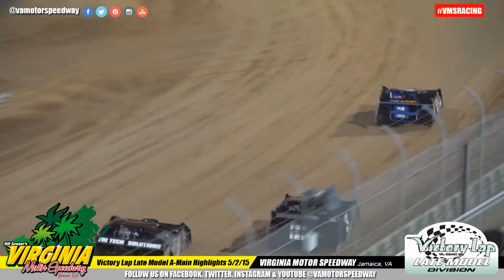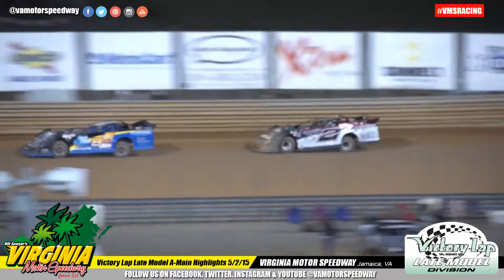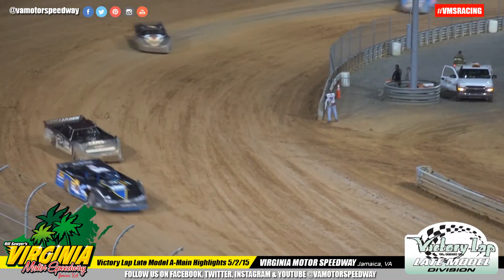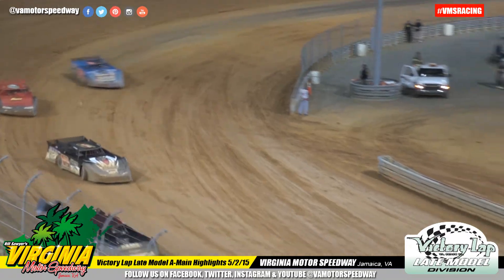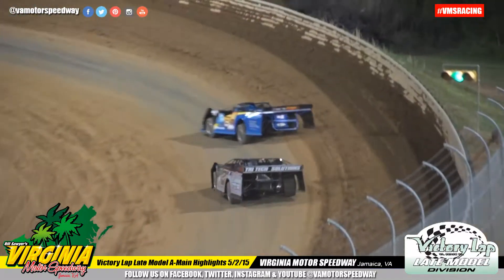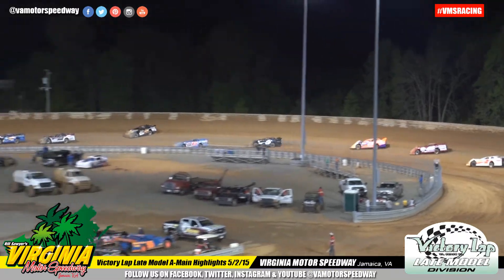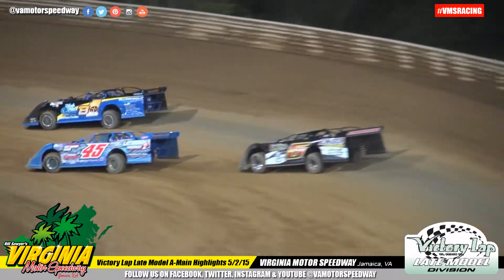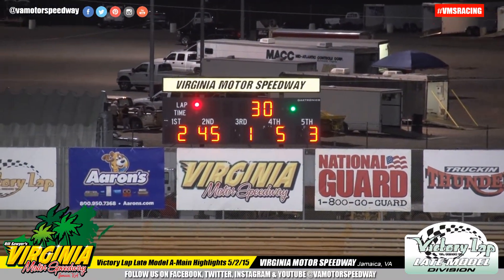Victory Lap Late Model Feature highlights May 2, 2015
Victory Lap Late Model feature highlights from Virginia Motor Speedway's Truckin Thunder Night on Saturday May 2, 2015. Walker Arthur scored the win.

If you can't be at the track in person watch live on the track's RACEFEEDX pay per view each week.